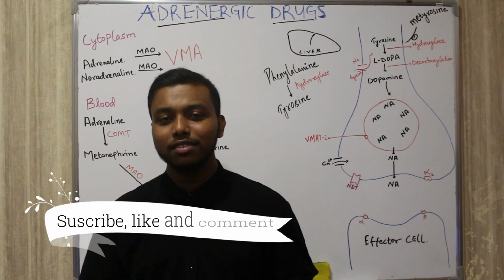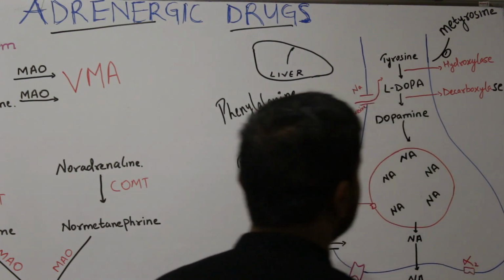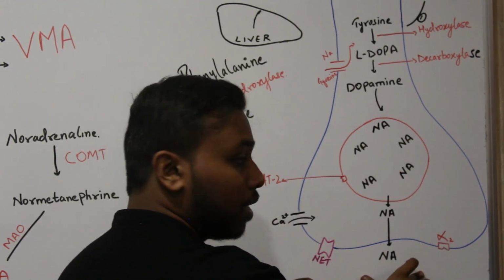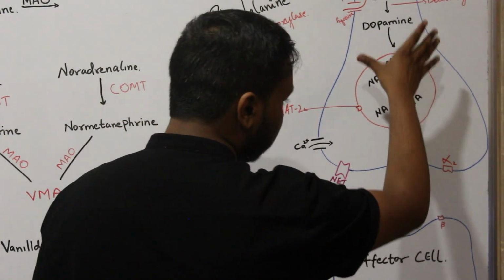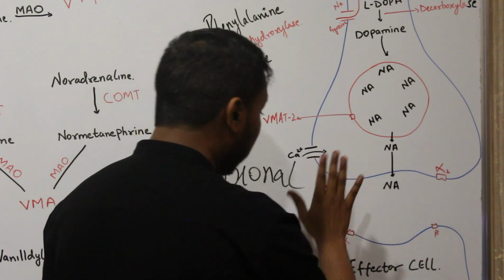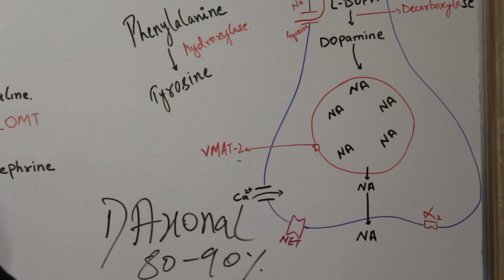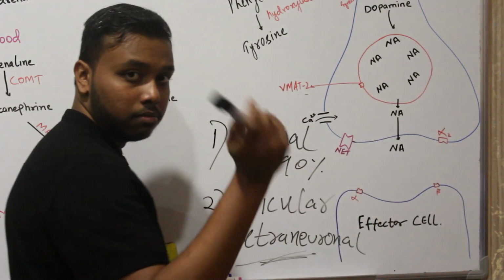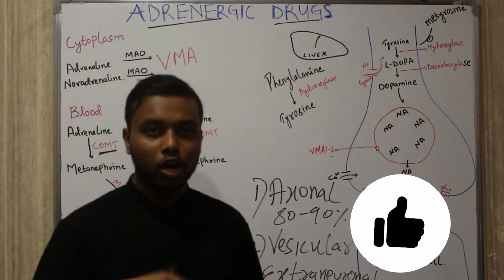Adrenergic Drugs | Adrenergic Transmission (Part 1)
Adrenergic drugs are restricted to the sympathetic division of Autonomic Nervous System. In this video we are talking in brief about Adrenergic Transmission , Synthesis , transport, reuptake & metabolism of catecholamines.

                   By : Dr. Kumar Yogeshwaran

SUPPORT & FOLLOW US ON

PEACE ✌️